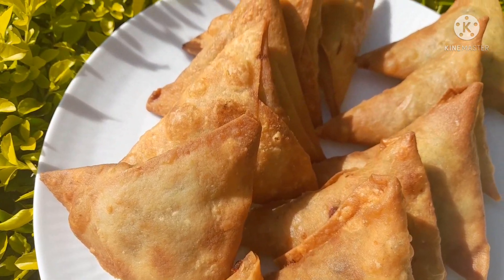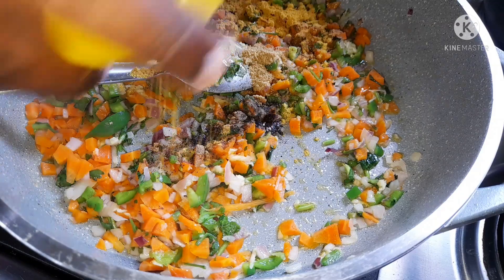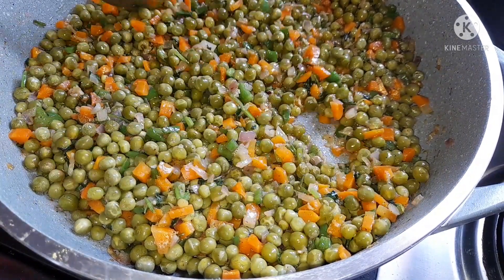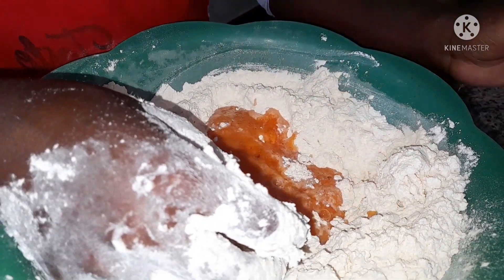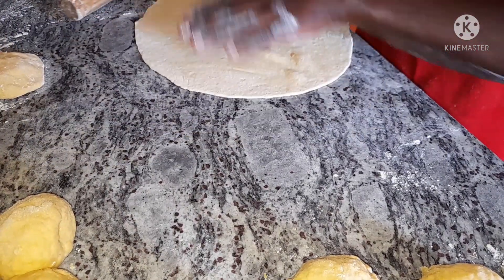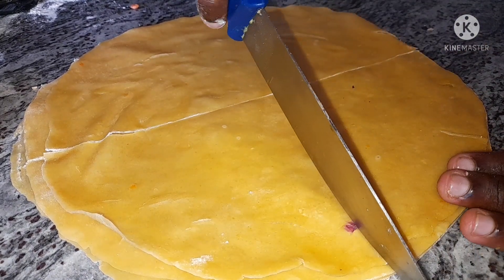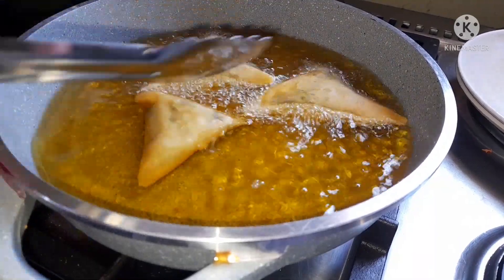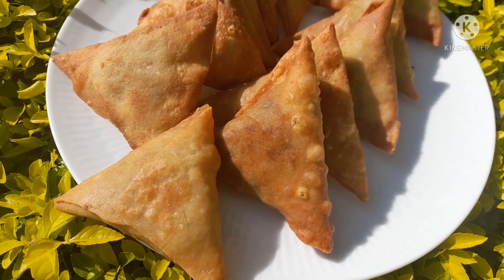HOW TO MAKE SAMOSAS AT HOME. HOW TO MAKE SAMOSA SHEETS | VEGETABLE SAMOSA RECIPE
Making samosas is as eating them, in this video am sharing a step by step tutorial on how to make samosas, samosa filling,  samosa sheets.

INGREDIENTS.

Samosa filling:
Fresh Peas
Carrots
Onions
Garlic
Green pepper
Coriander leaves

½ tsp mixed spice
¼tsp black pepper
½tsp coriander powder
½tsp chicken curry powder

Samosa sheets:
4cups all purpose flour
2cups of water
1½ TBSP Oil
1 TSP Salt
¼ cup flour for kneading & paste

Bake samosa sheets for 4-5mins 180°